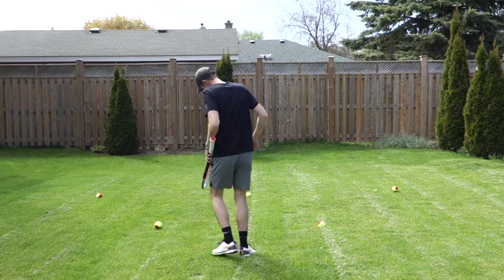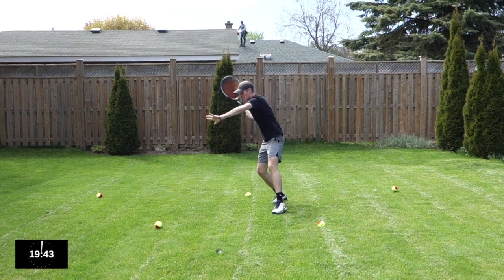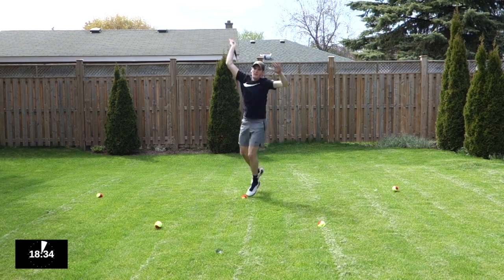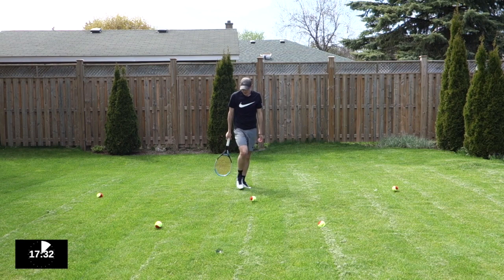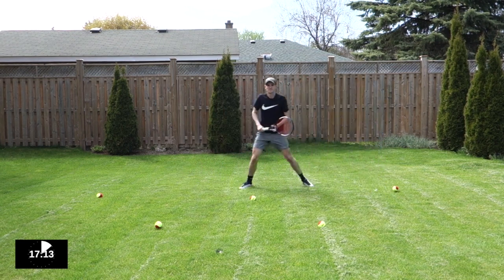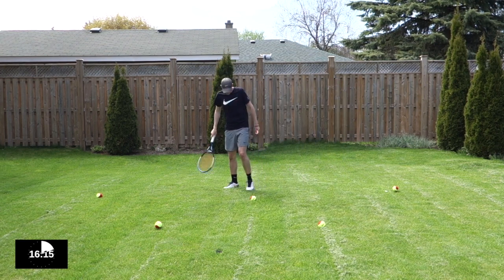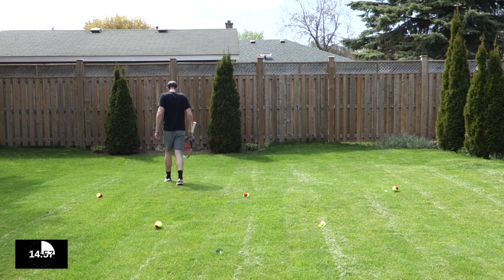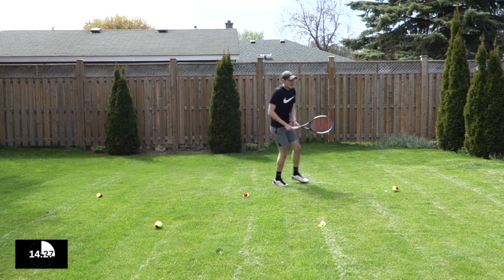TENNIS WORKOUT AT HOME | HIIT (High Intensity Interval Training) Cardio to Get Back on Court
This tennis workout at home will get you ready to get back on court, as tennis courts are opening in Toronto and around the world.

This HIIT ( High Intensity Interval Training ) workout is designed for tennis players or anyone looking to get a great cardio workout as we head back to playing the sports we love. In this video I'll go through 3 sets of 5 exercises. Try to do as many reps as you can for 1 minute with a 20 second rest between each exercise.

If you're looking for even more of a workout check out my last workout video:

Or if you're looking for a great cool-down stretch, check out my 10 minute stretch for tennis players:

As always, thank you all so much for watching!